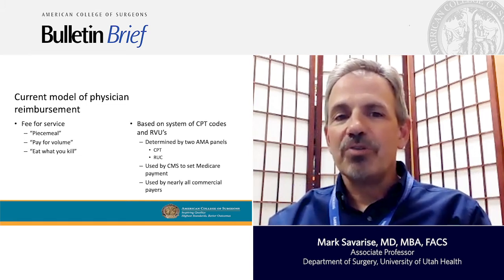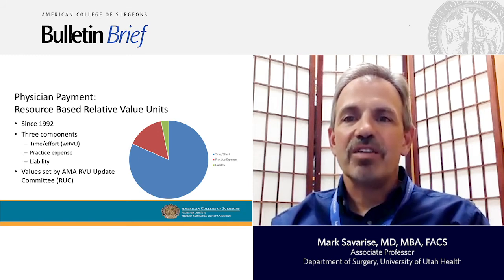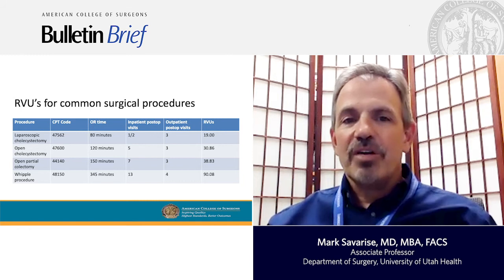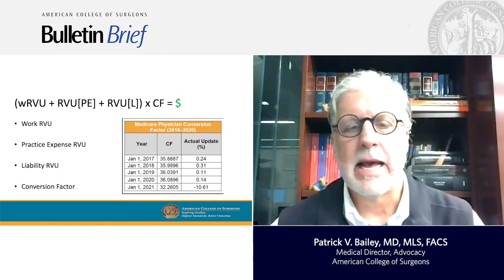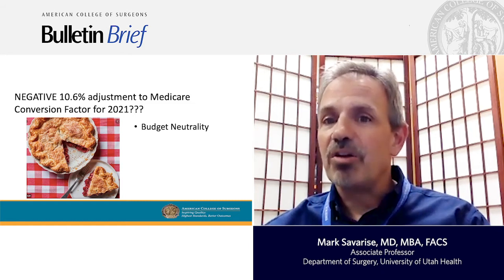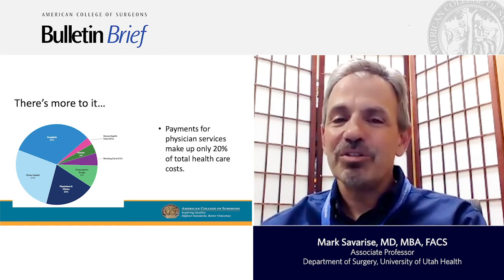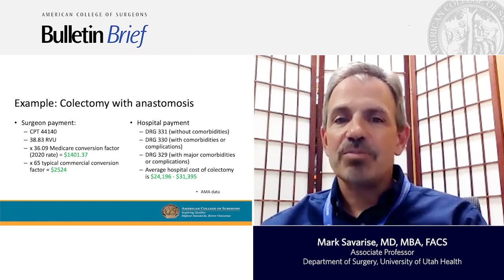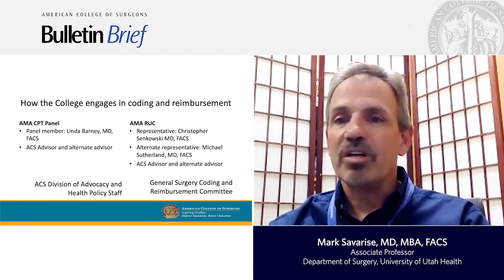Coding and Reimbursement: The Basics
In this first in a new series of videos on Maximizing Reimbursement in the Current COVID-19 Environment, Patrick V. Bailey, MD, MLS, FACS, Medical Director, Advocacy, ACS Division of Advocacy and Health Policy, interviews Mark Savarise, MD, MBA, FACS, associate professor, department of surgery, University of Utah Health, review the basics of coding and reimbursement.